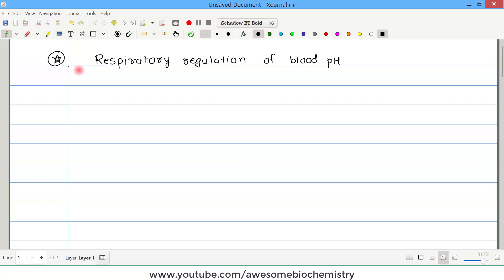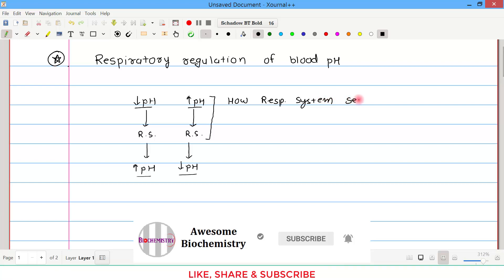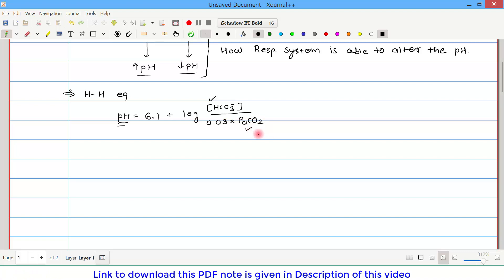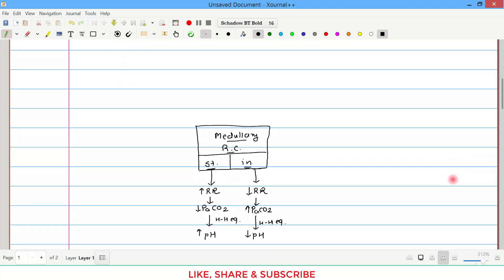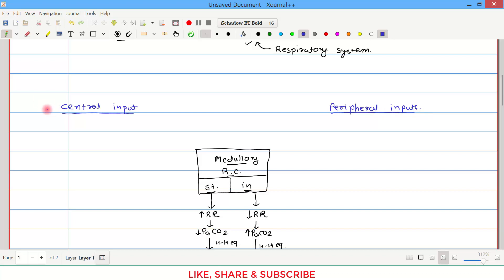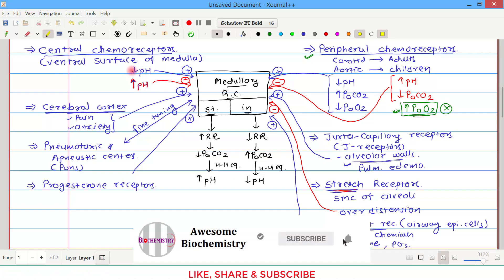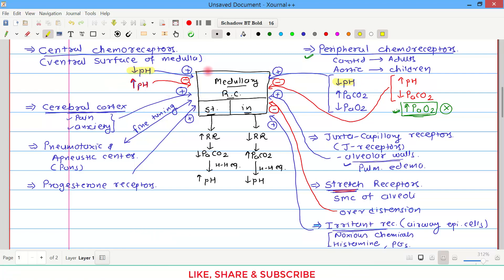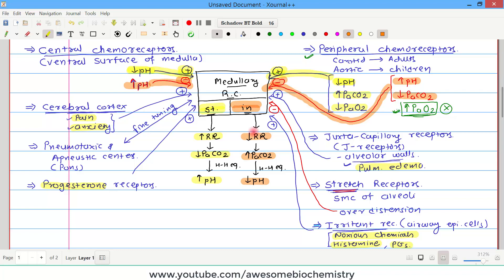3. Respiratory Regulation of pH [With Regulation of Respiration]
Index:
00:00 - General
03:13 - Regulation of Respiration (With special emphasis on pH)